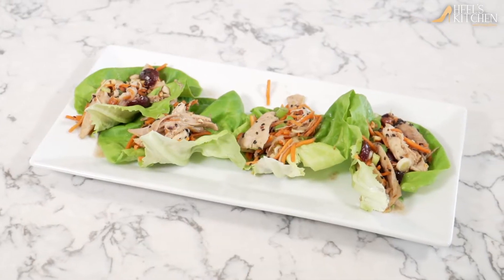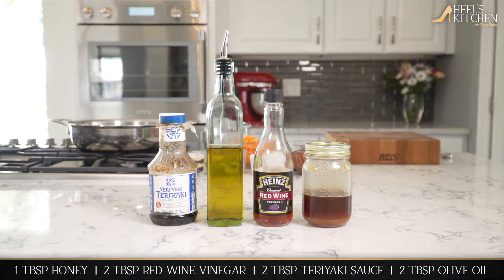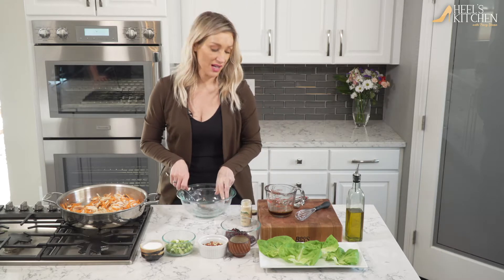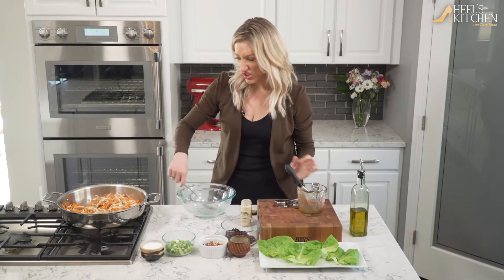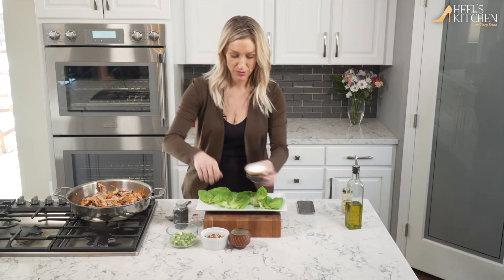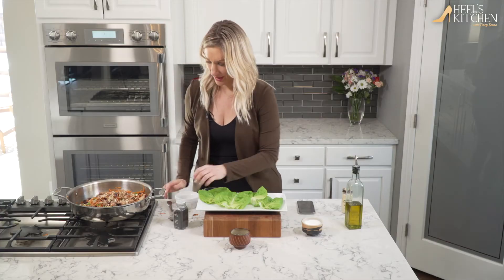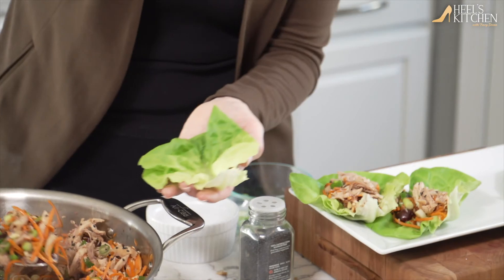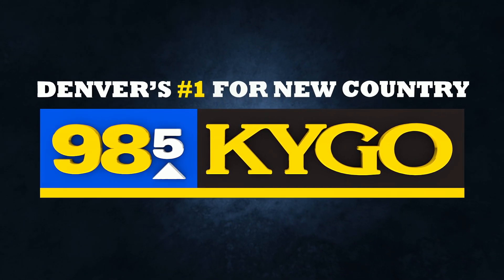Heel's Kitchen | Chicken Cherry Lettuce Wraps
We’re all looking for new ways to shake things up with everyone cooking more at home these days. Give these a try! Fresh and vibrant Chicken Cherry Lettuce Wraps. See how on Tracy Dixon’s Heels Kitchen!

Ingredients:

• 1 Roasted Chicken Deboned and Shredded

• 2 Cups Shredded Carrots

• 1 1/2 Cups Pitted Chopped Cherries (Fresh or Frozen)

• 4-5 Chopped Green Onions

• 1/3 Cup Chopped Almonds

• 1 tsp Ground Ginger

• 1tbsp Honey

• 2 tbsp Red Wine Vinegar

• 2 tbsp Teriyaki Sauce

• 2 tbsp Olive Oil

Directions:

1. Heat shredded chicken in a slightly oiled pan just to rewarm.

2. Add the shredded carrots and ground ginger.

3. Wisk the honey, red wine vinegar, teriyaki and olive oil until all incorporated.

4. Once carrots start to soften slightly, add the sauce mix and chopped cherries.

5. Once all heated together, add green onion and chopped almonds.

6. Serve warm on Bibb lettuce. Optional: Top with black sesame seeds.

7. Enjoy!! xo